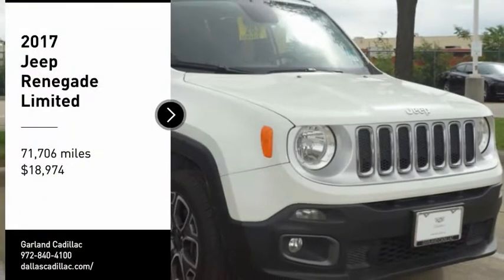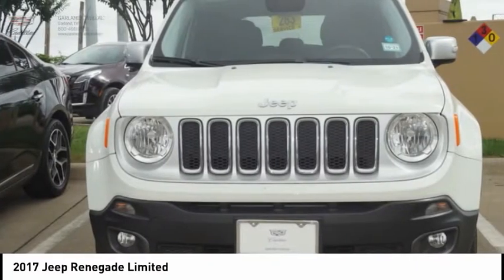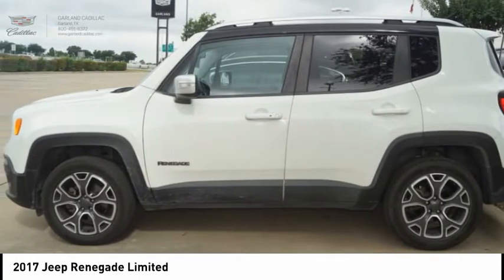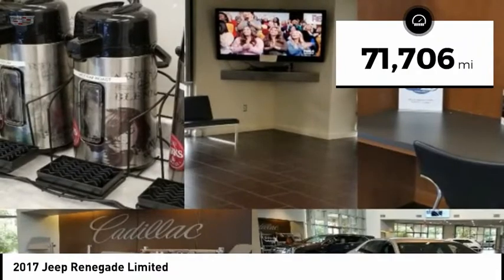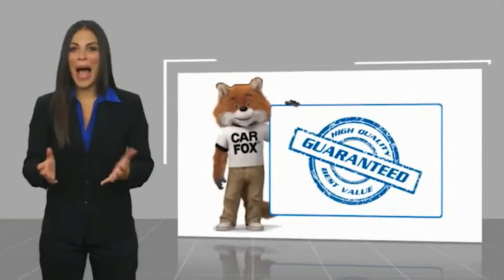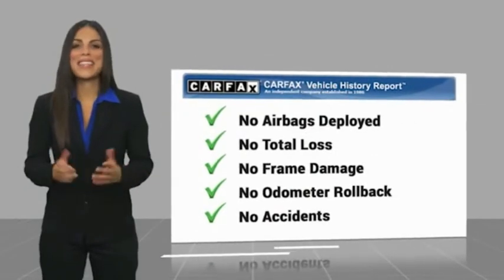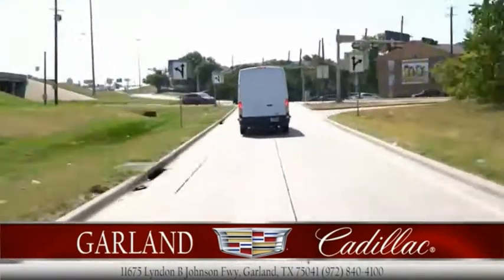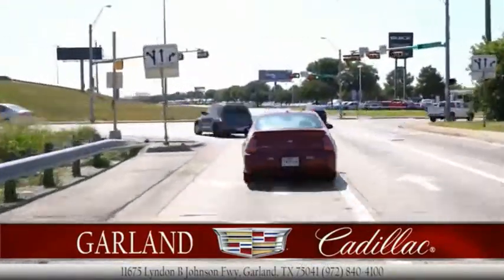2017 Jeep Renegade Garland TX HPE56741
2017 Jeep Renegade Limited

Garland Cadillac
11675 LBJ freeway

Alpine White 2017 Jeep Renegade Limited 4WD 9-Speed 948TE Automatic 2.4L I4 MultiAir  Recent Arrival! 21/29 City/Highway MPG  Awards:   * 2017 KBB.com 10 Coolest New Cars Under $18,000   * 2017 KBB.com 10 Best All-Wheel-Drive Vehicles Under $25,000   * 2017 KBB.com 10 Most Awarded Brands   Reviews:   * Lots of character with a classic Jeep look; agile handling when going around turns; plenty of easy-to-use technology features; best-in-class off-road capability with Trailhawk model. Source: Edmunds